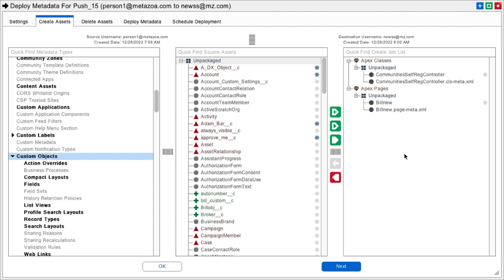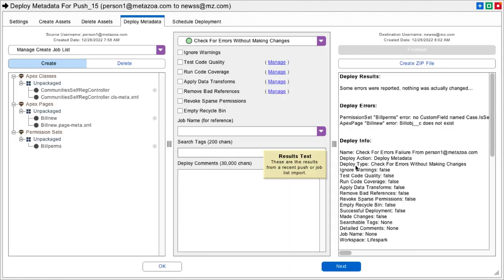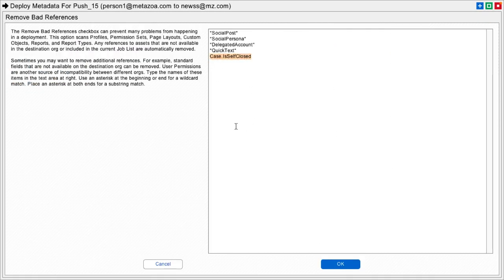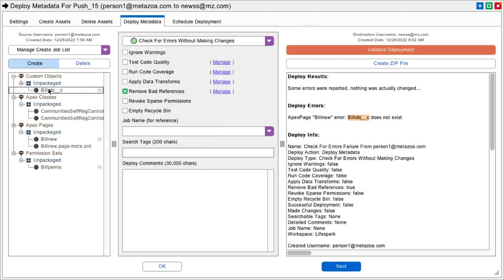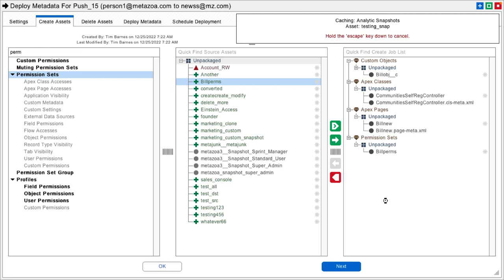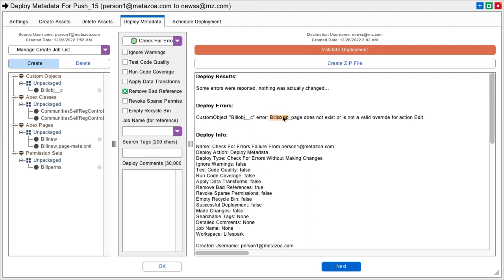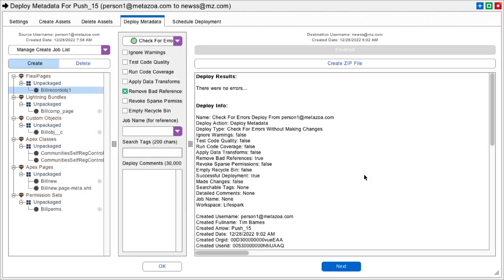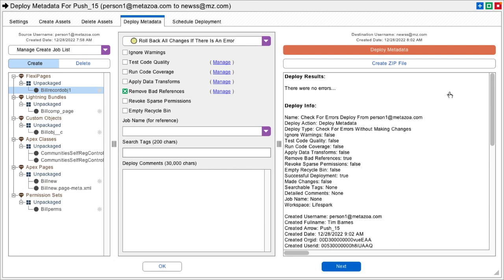admin deploy demo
Metadata deployment technologies allow Salesforce administrators and developers to move customizations between orgs. There are some important problems that can be solved with metadata deployment, including org splits and merges, technical debt reduction, release management, and application development. But there is no universal deployment technology that handles every situation in the most effective manner. This movie discusses the best use cases for administrative deployment technologies.